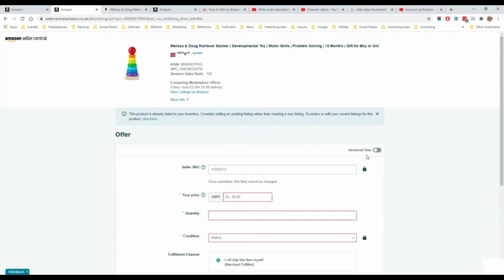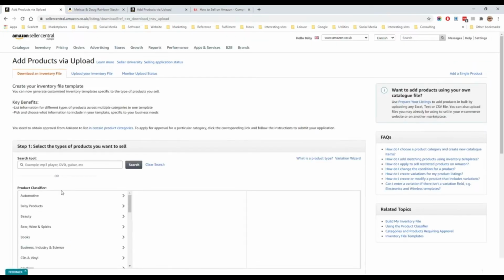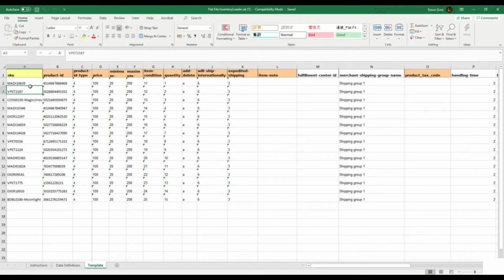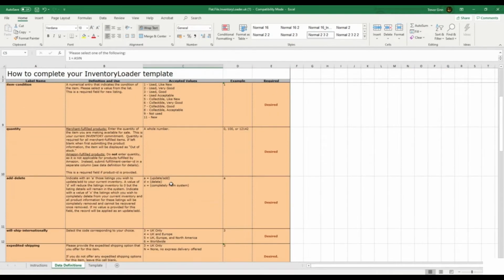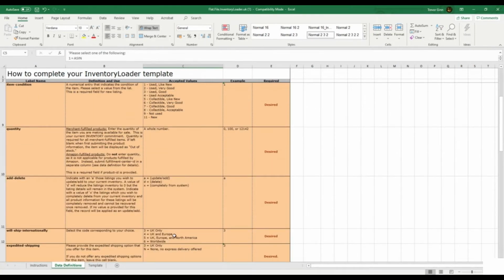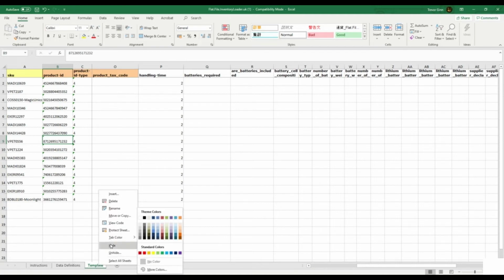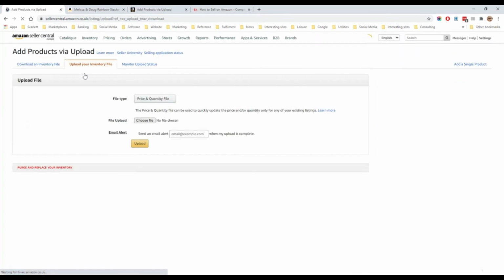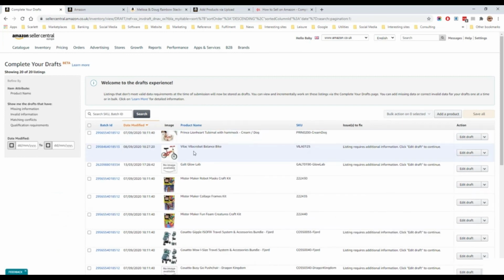How to create product listings by catalogue matching | Lecture 16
Here is the complete series of Amazon course. We'll cover multiple concepts and hand on Experience. Here is the outline of the course.
1. Starting Amazon Business
2. Fulfilment options - FBA, FBM or SFP
3. Amazon's Product Catalogue and the Product Listing Page
4. Amazon Search
5. Keyword Research and Optimizing Listing Content
6. Creating product individually and via flat files
7. Pricing
8. Fulfilled by Merchant (FBM) Shipping Options and Settings
9. Fulfilled By Amazon
10. Reporting
11. Managing Orders
12. Seller Performance
14. Growing your sales
16. Your Brand on Amazon
17. Expanding internationally